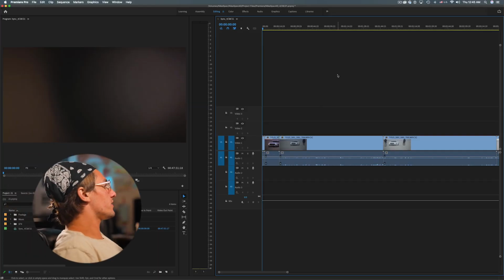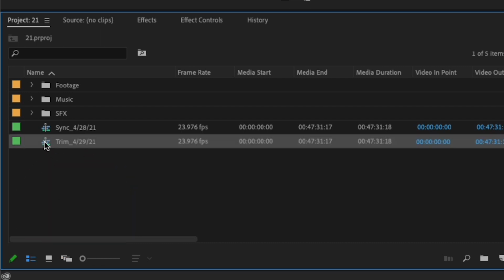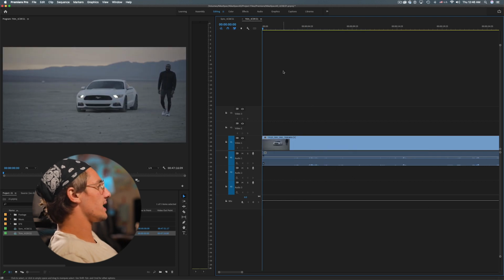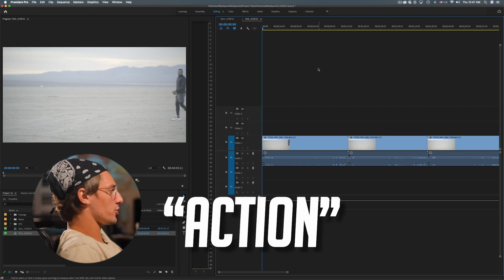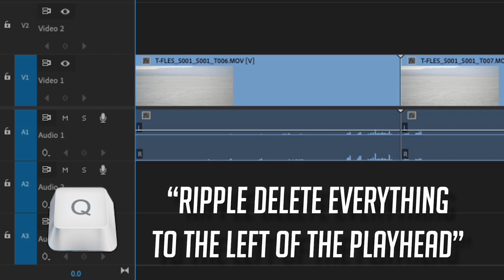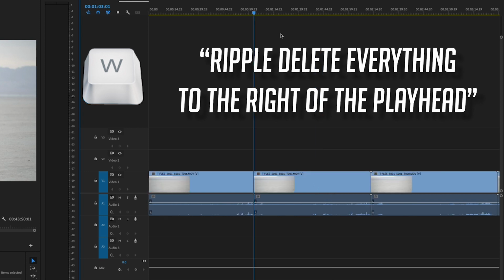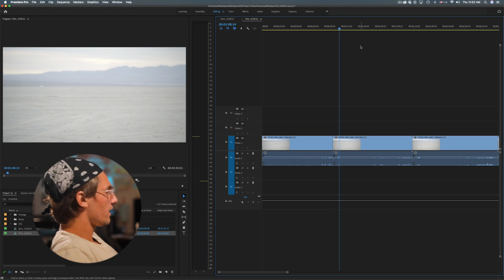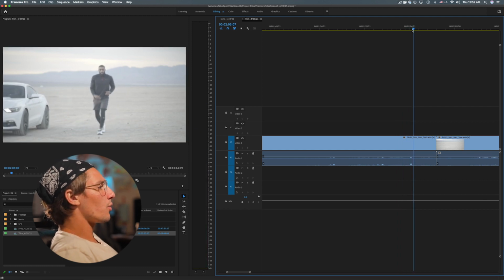The FASTEST way to cut video in Adobe Premiere Pro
Learn the quickest way to trim your video footage and organize your editing sequence for maximum efficiency in this tutorial. Say goodbye to unnecessary clips and hello to highlighting the best moments to enhance your workflow in Adobe Premiere Pro.

Chapter Markers:

0:00 - Overview
0:15 - Why we trim the FAT first
0:29 - Setting up a TRIM Sequence
1:48 - Ripple Trim with "Q"
2:11 - Ripple Trim with "W"
3:10 - Download the Project File
3:18 - Wrap Up
3:54 - How I Make Creative Decisions